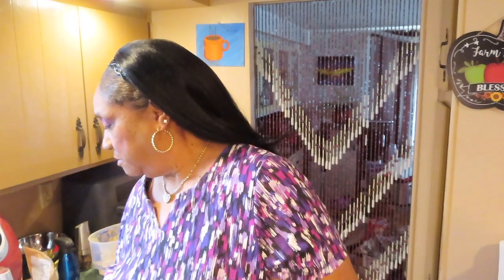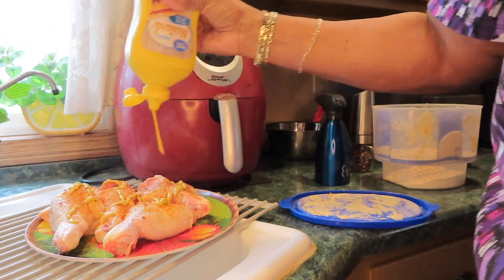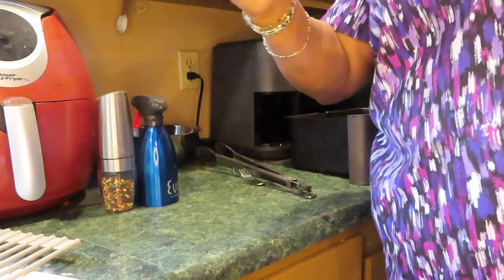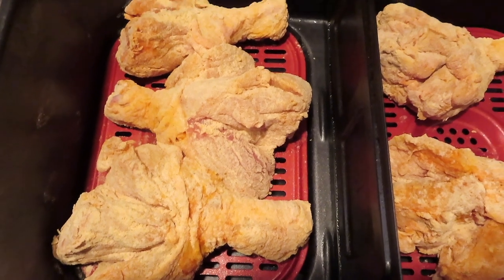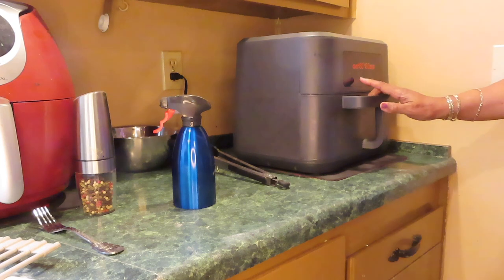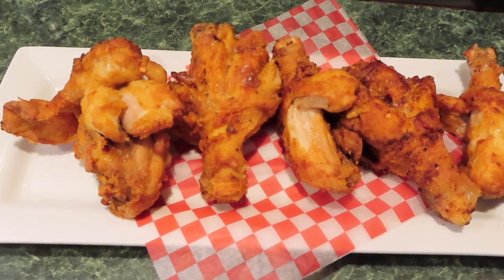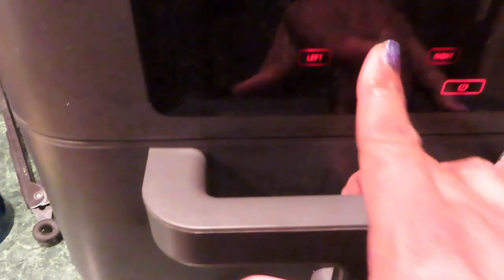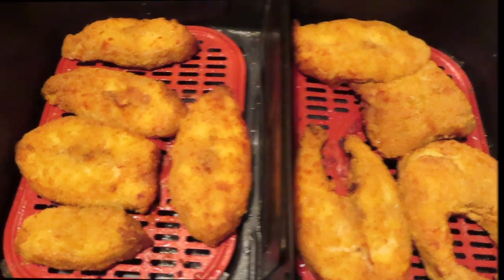2 Videos in 1/Air Fryer Drumsticks AND Air Fryer Catfish/ Adorable Baby - #3346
I 1st airfried breaded drumsticks then hours later I air fried breaded catfish using my CruxGG 9 qt. Trizone Air Fryer. Macai makes his cameo appearance at the end.
✔️CRUXGG TRIZONE AIR FRYER
✔️EVO OIL SPRAYER
✔️BREADER SHAKER BOWL